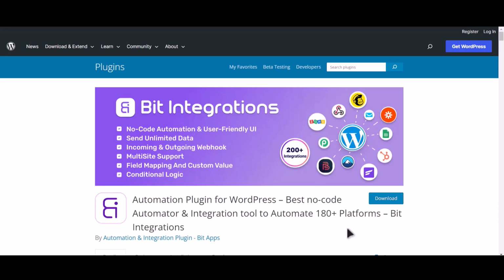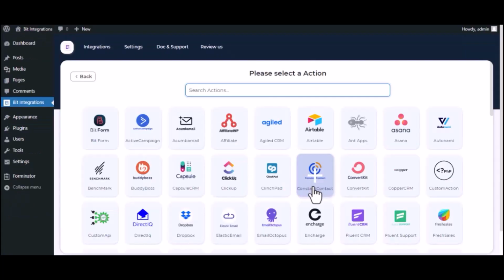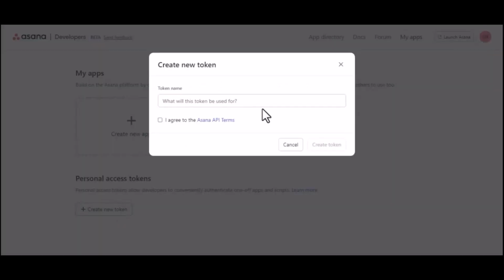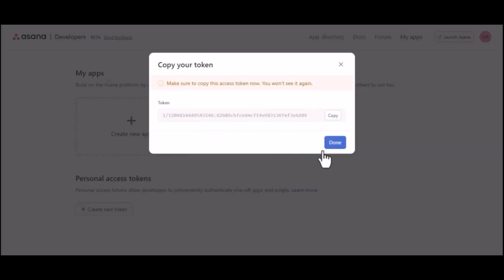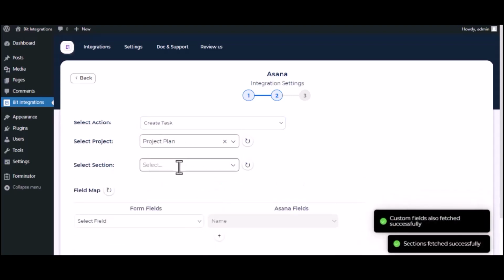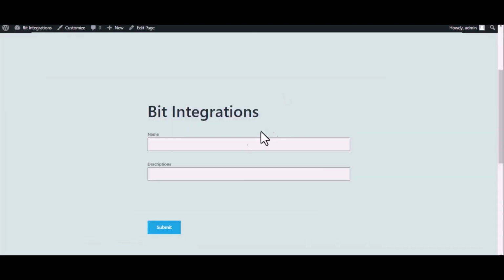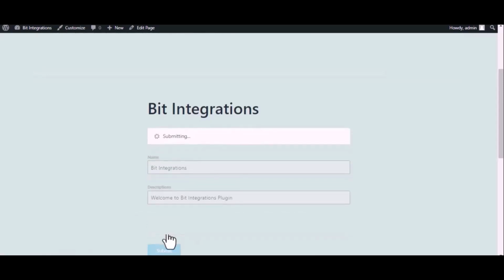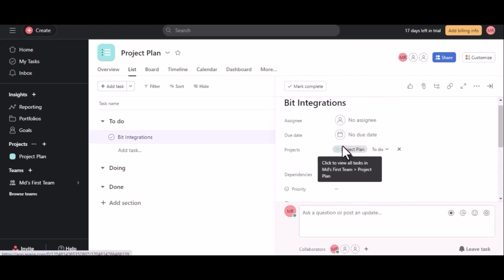Integrating Brizy Form with Asana | Step-by-Step Tutorial | Bit Integrations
🌟 Boost Your Team's Productivity: Integrate Brizy Form with Asana! 🚀 Dive into this comprehensive tutorial where we guide you through the seamless integration of Brizy Form with Asana, the ultimate platform for online project and task management. Our secret sauce? The powerful Bit Integrations WordPress plugin.

📅 Discover how to elevate your project management game by connecting Brizy Form with Asana. Streamline workflows, optimize task management, and supercharge your team collaboration effortlessly.

🎬 Watch and learn as we demonstrate the simplicity and effectiveness of merging Brizy Form with Asana using the Bit Integrations WordPress plugin. Unleash Asana's potential for project management and enhance your team's efficiency.

Key Highlights:
✅ Step-by-step tutorial on integrating Brizy Form with Asana via the Bit Integrations WordPress plugin.
✅ Bit Integrations bridges the gap between Brizy Form and Asana for a streamlined workflow experience.

💌 Ready to optimize your team's productivity and project management capabilities? Integrate Brizy Form with Asana through the Bit Integrations WordPress plugin and supercharge your workflows today! 🌟